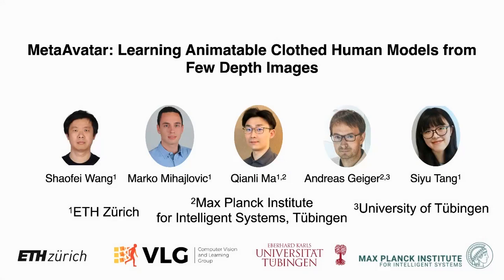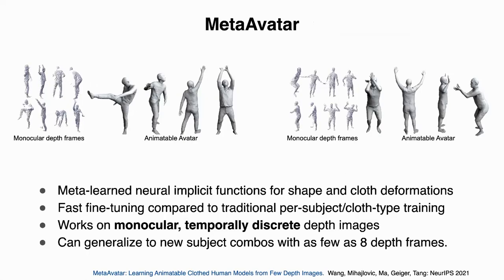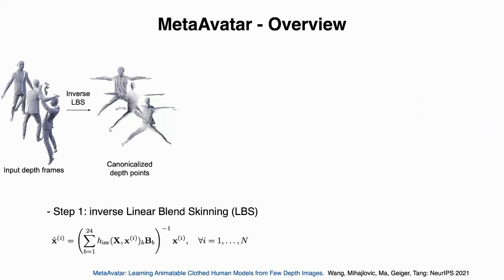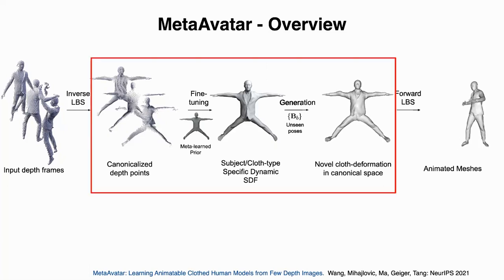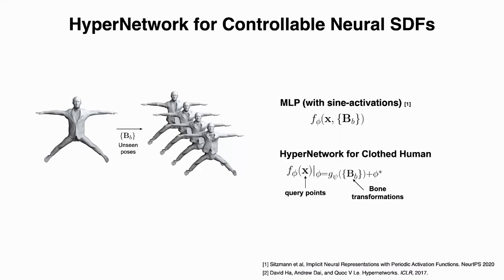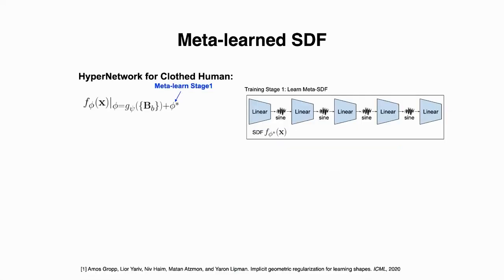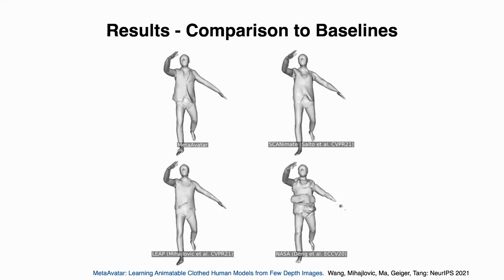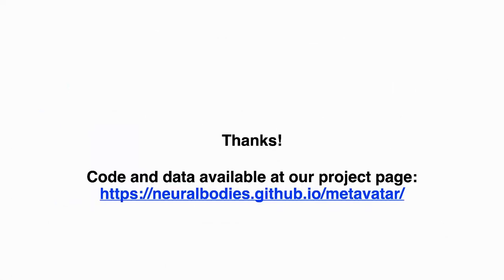MetaAvatar: Learning Animatable Clothed Human Models from Few Depth Images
In this paper, we aim to create generalizable and controllable neural signed distance fields (SDFs) that represent clothed humans from monocular depth observations. Recent advances in deep learning, especially neural implicit representations, have enabled human shape reconstruction and controllable avatar generation from different sensor inputs. However, to generate realistic cloth deformations from novel input poses, watertight meshes or dense full-body scans are usually needed as inputs. Furthermore, due to the difficulty of effectively modeling pose-dependent cloth deformations for diverse body shapes and cloth types, existing approaches resort to per-subject/cloth-type optimization from scratch, which is computationally expensive. In contrast, we propose an approach that can quickly generate realistic clothed human avatars, represented as controllable neural SDFs, given only monocular depth images. We achieve this by using meta-learning to learn an initialization of a hypernetwork that predicts the parameters of neural SDFs. The hypernetwork is conditioned on human poses and represents a clothed neural avatar that deforms non-rigidly according to the input poses. Meanwhile, it is meta-learned to effectively incorporate priors of diverse body shapes and cloth types and thus can be much faster to fine-tune compared to models trained from scratch. We qualitatively and quantitatively show that our approach outperforms state-of-the-art approaches that require complete meshes as inputs while our approach requires only depth frames as inputs and runs orders of magnitudes faster. Furthermore, we demonstrate that our meta-learned hypernetwork is very robust, being the first to generate avatars with realistic dynamic cloth deformations given as few as 8 monocular depth frames.